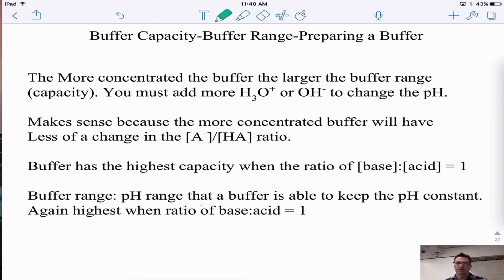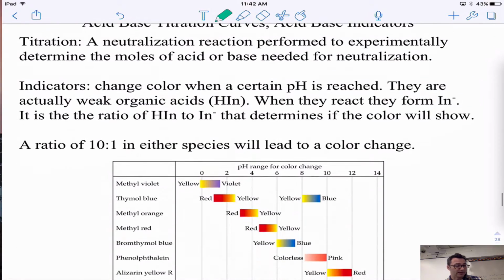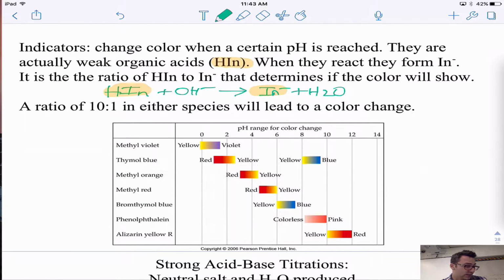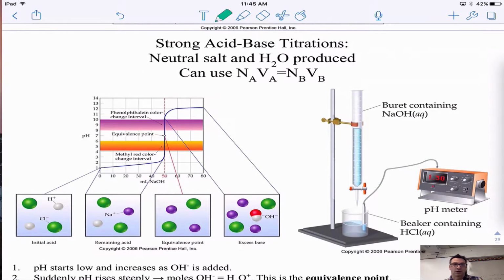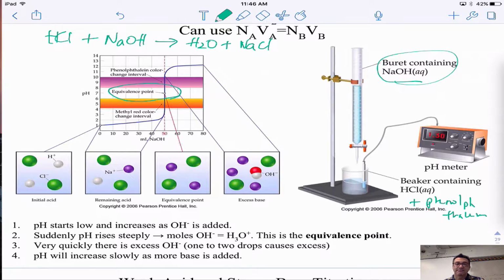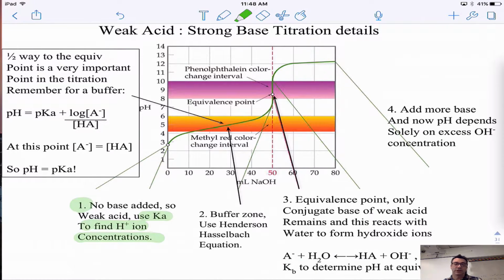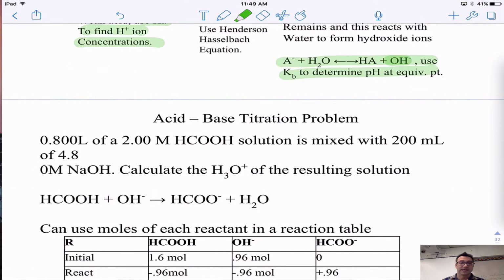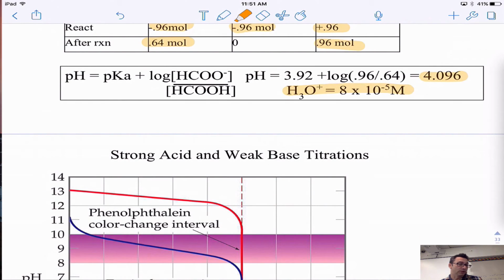NS-IB Unit 11 Acid and Base Slides 27-32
This video shows how to solve titration problems for strong acid/strong base, strong acid/weak base and weak acid/strong base problems.